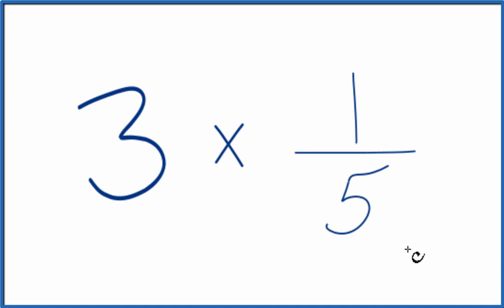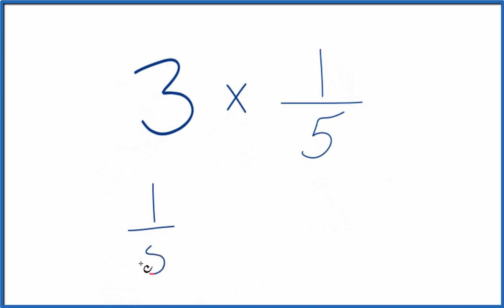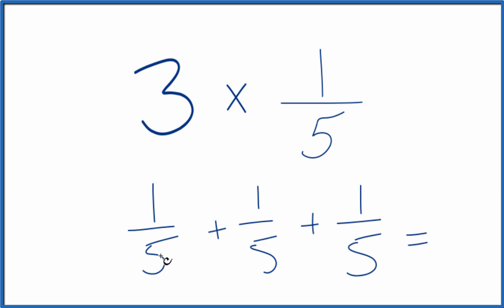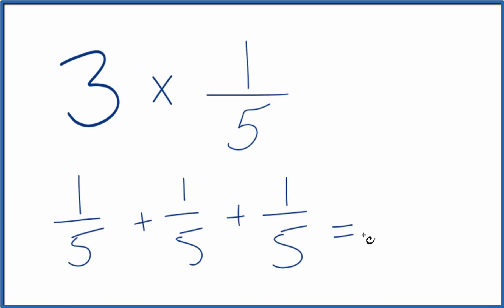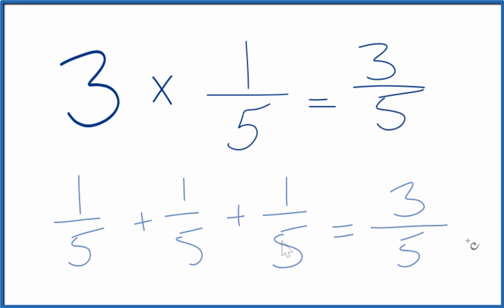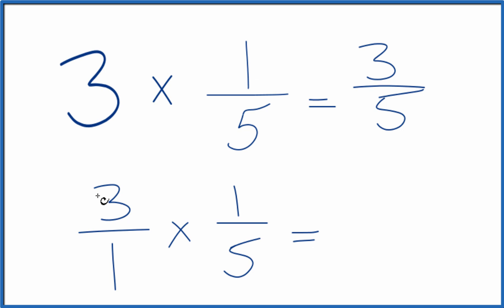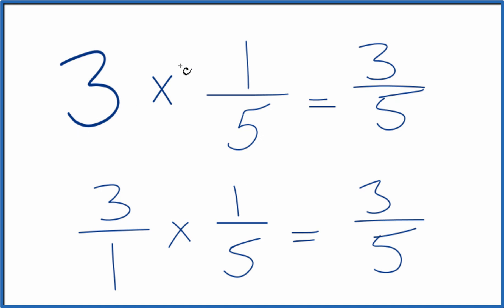3 times 1/5 (Three times One-Fifth)